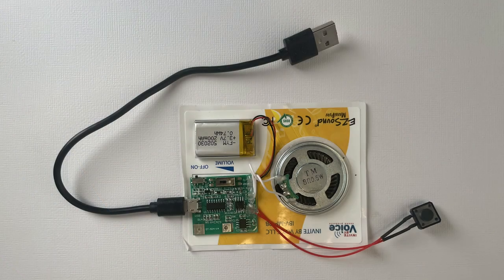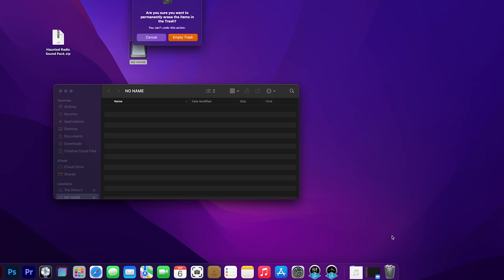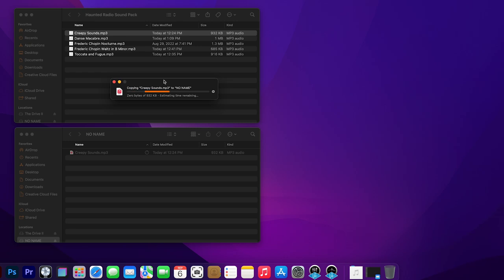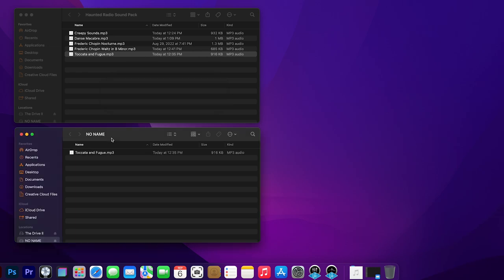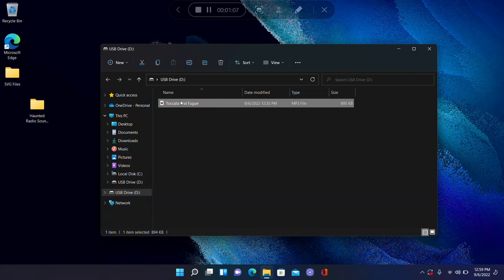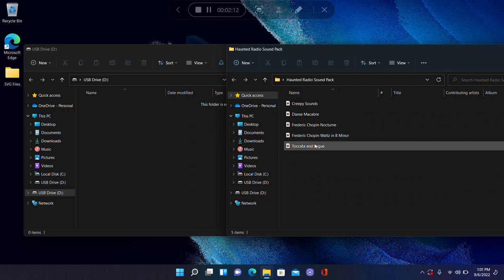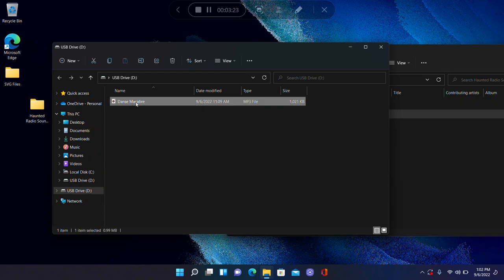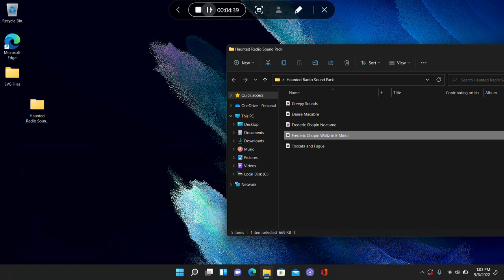Haunted Radio Sound Pack Instructions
Learn how to upload the songs included in your Extras folder into the EZ Sound module.